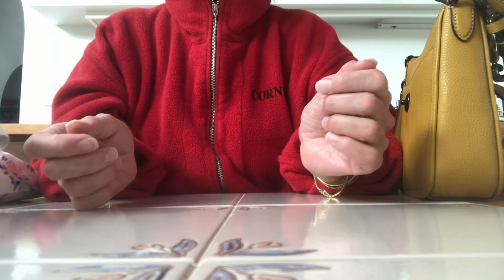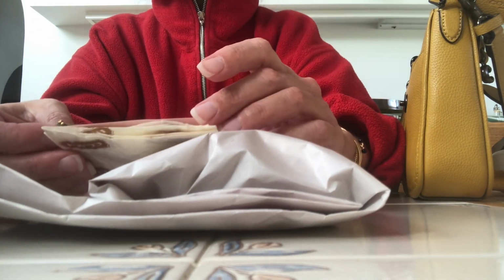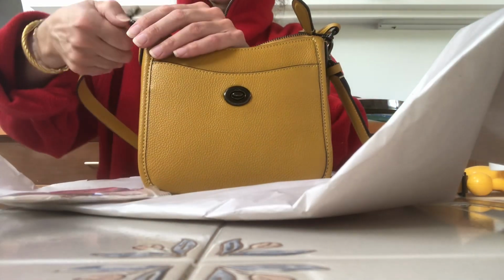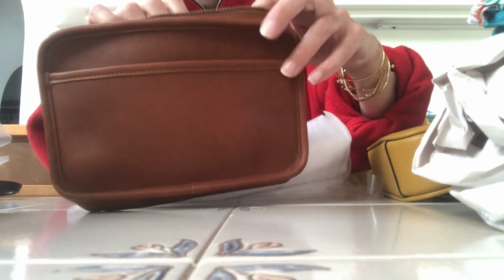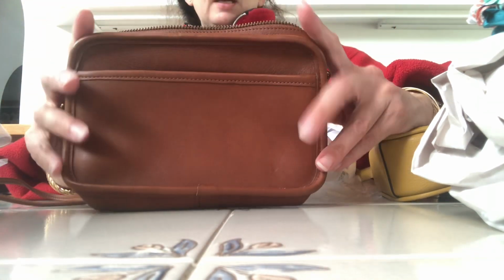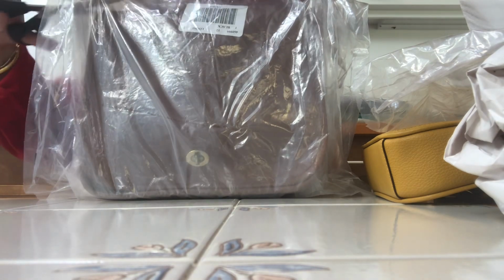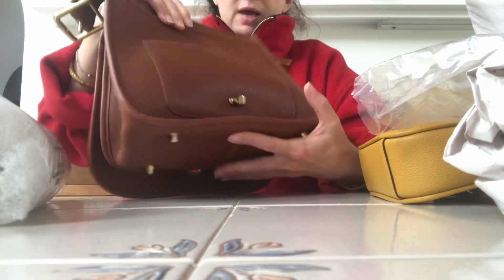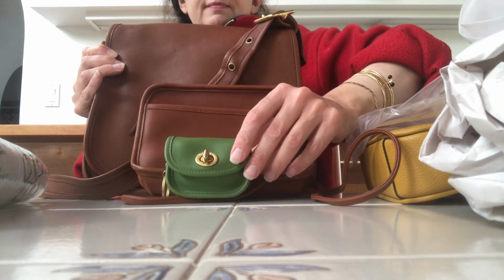Vintage Coach Triple Unboxing!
Two vintage bags and a vintage key fob!